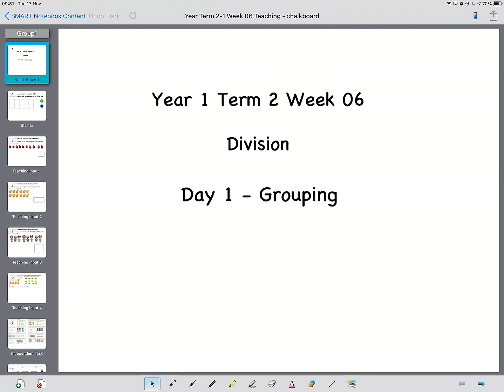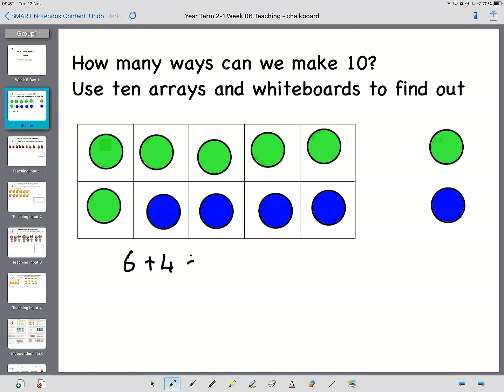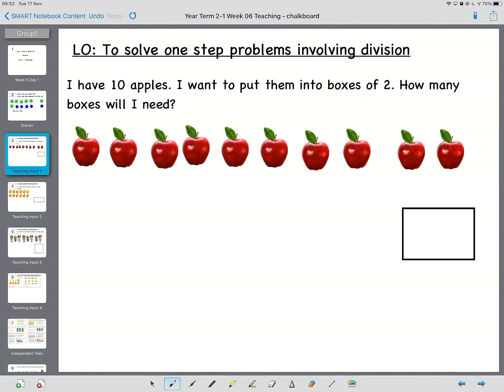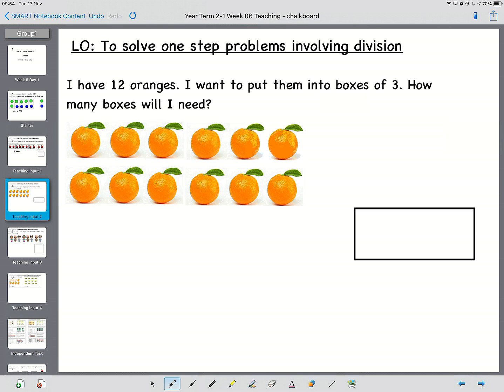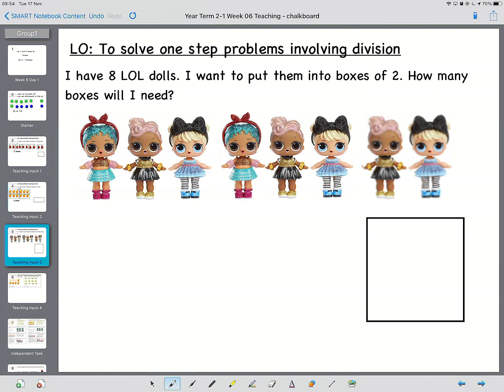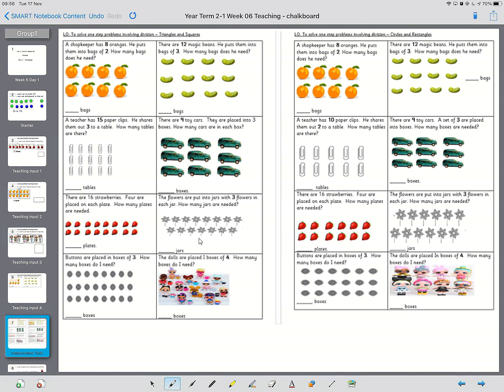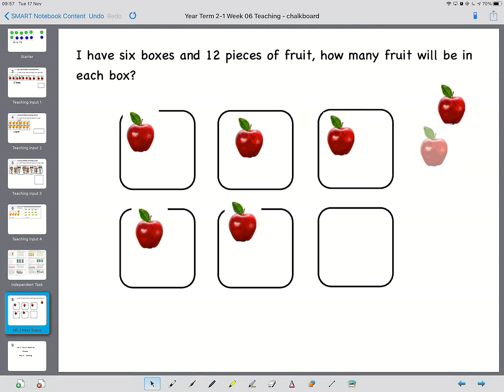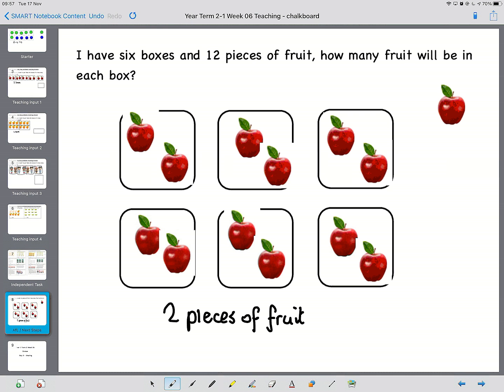Year 1 Term 2 Week 6 Day 1 dividing by grouping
In today's lesson the children are introduced to the objects can be placed into equal groups in order to solve simple division problems.  The children will then use grouping to solve a series of pictorial and word problems linked to division.